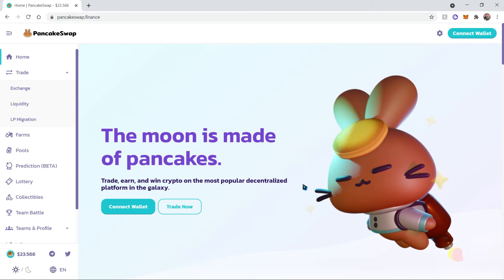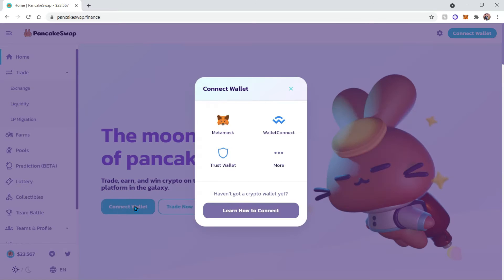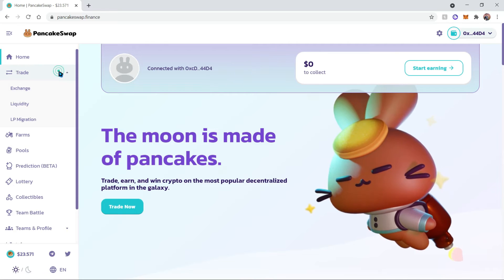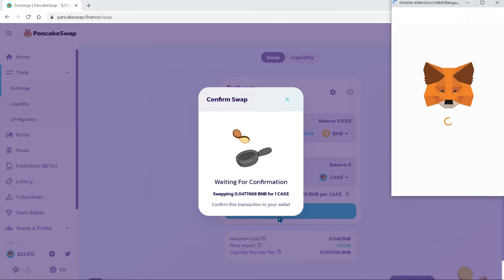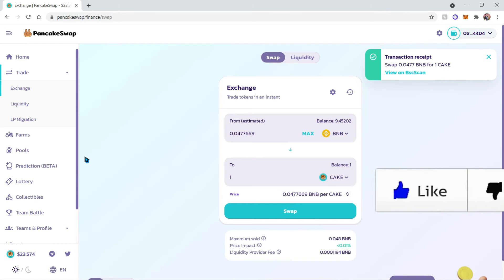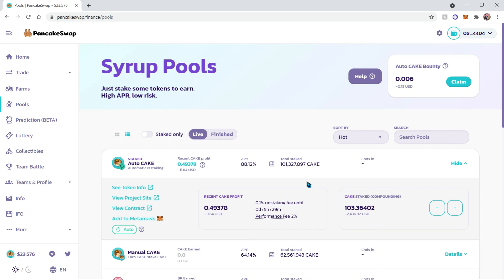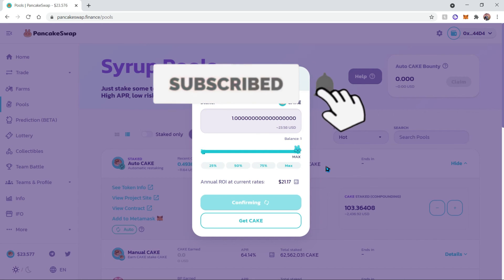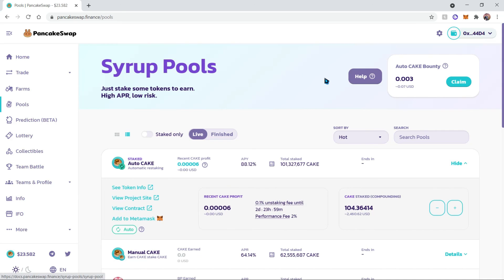How to buy CAKE (+ AUTOCAKE Auto-compounding) on Pancakeswap - Quick Metamask Tutorial Crypto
Video Content:
0:00 - Buying Cake with your Metamask Wallet
01:49 - Buying AutoCake using Metamask